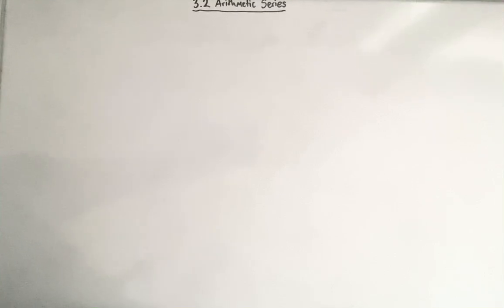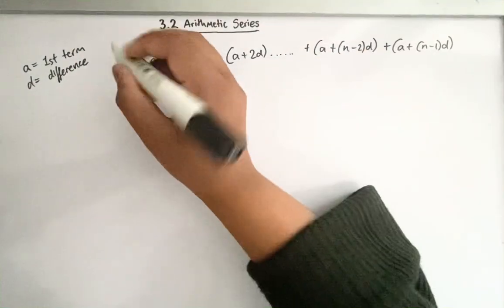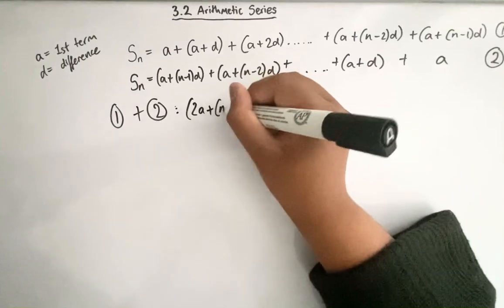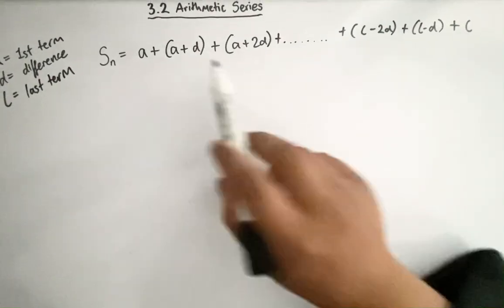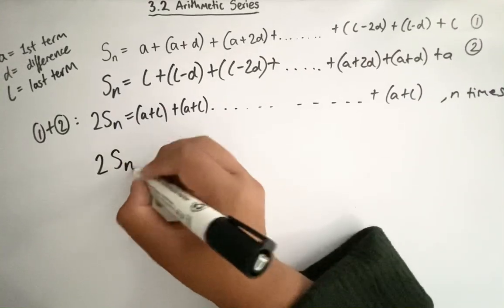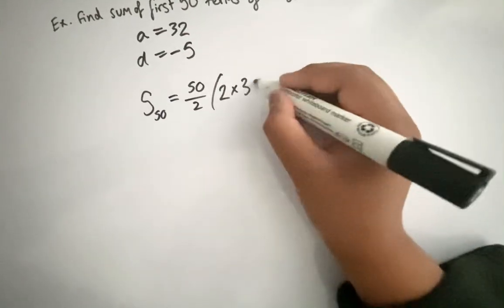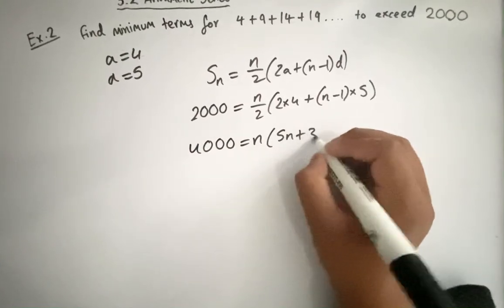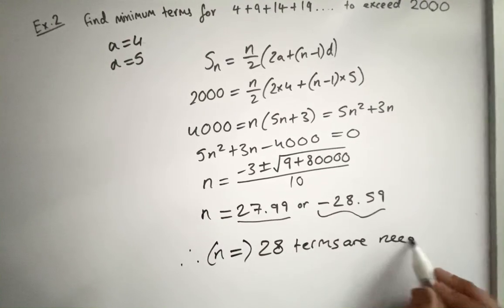3.2 Arithmetic Series - Edexcel A Level Pure Mathematics Year 2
Lesson 3.2 Arithmetic Series of the Edexcel A Level Pure Mathematics Year 2 course.